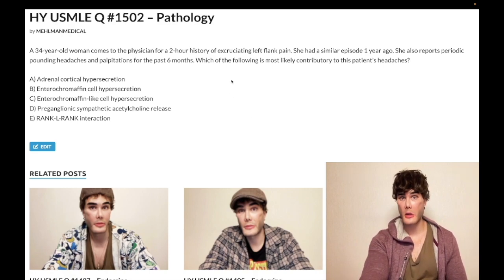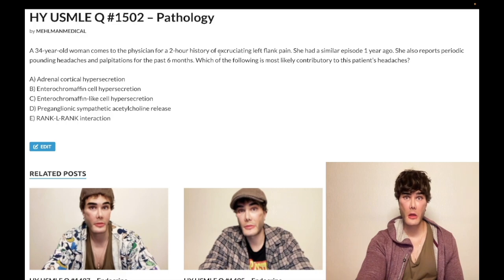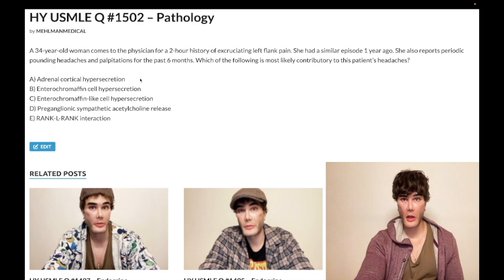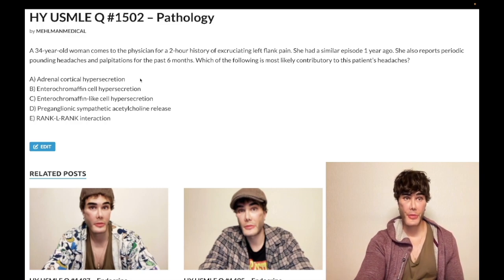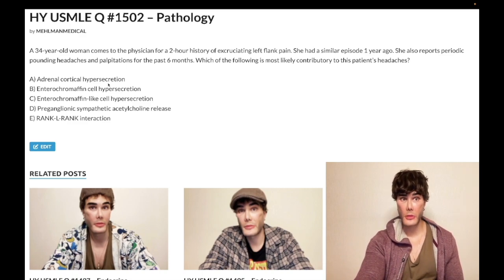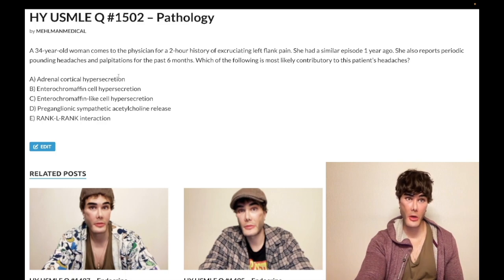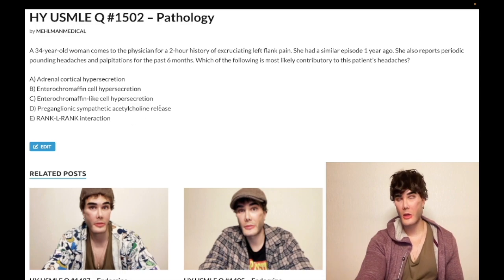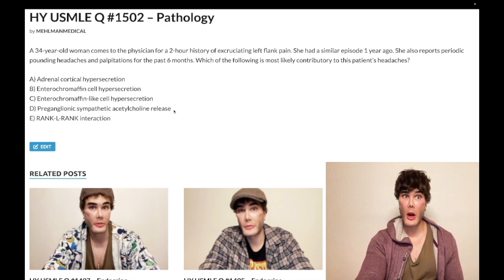HY USMLE Q #1502 – Pathology